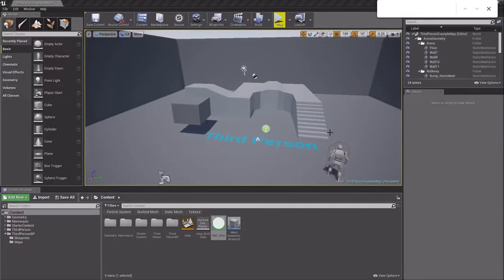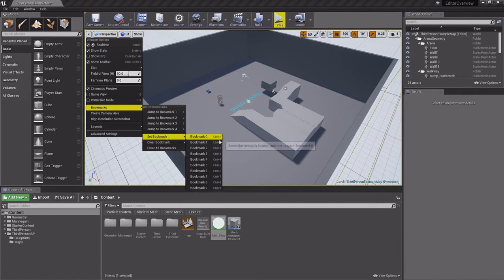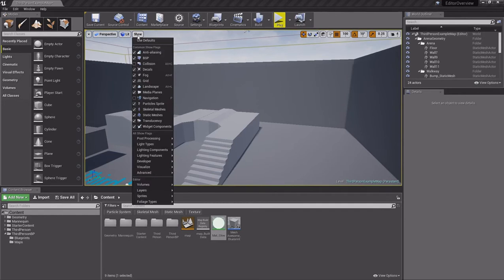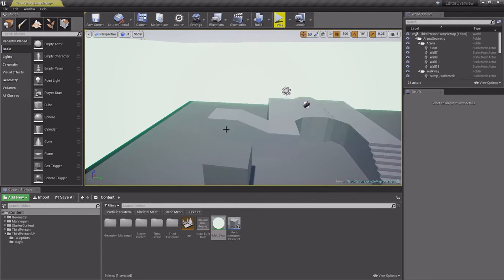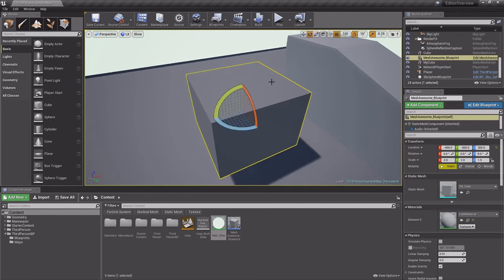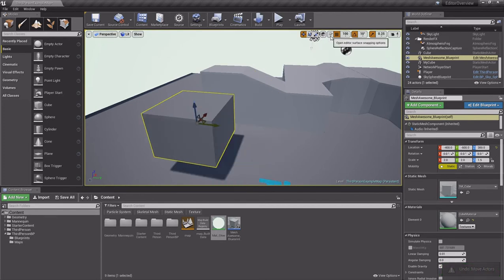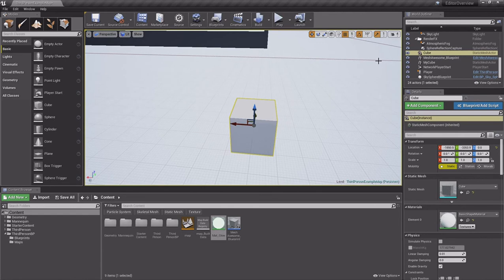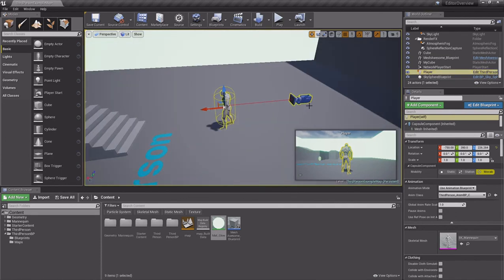UNREL UNGINE 3.DERS GÖRÜNTÜ ALANI